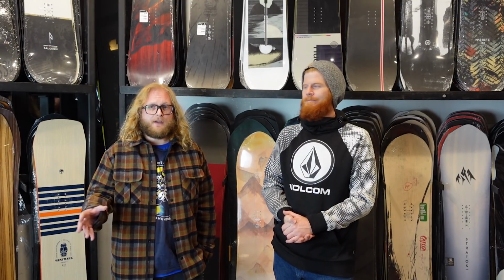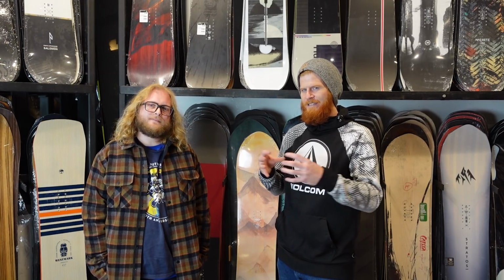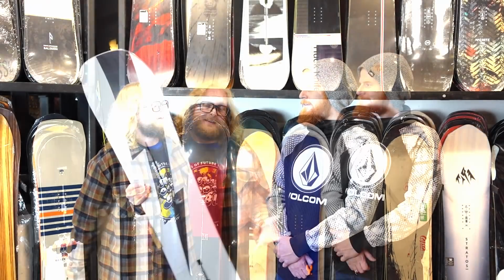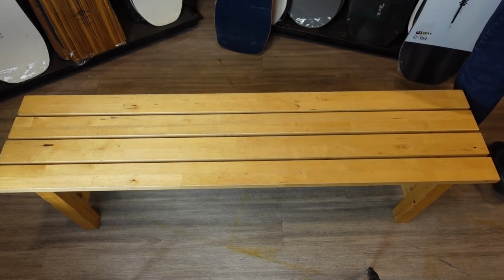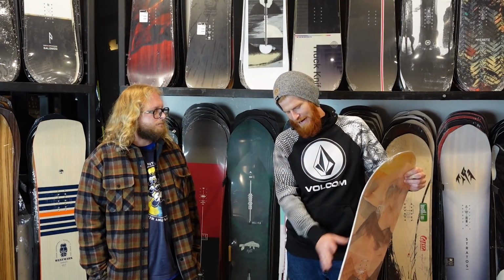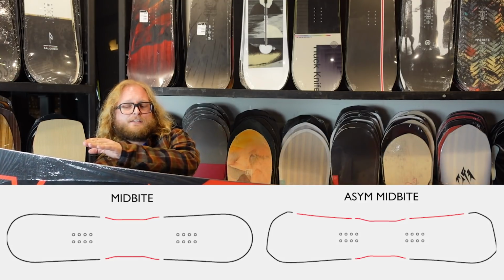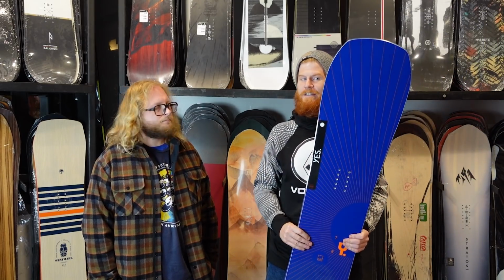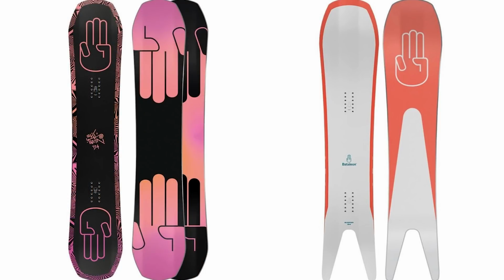Snowboard EDGE TECHNOLOGY | 2021 Guide | Chris & Andreas Explain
Snowboard Edges have come a long way. From simple beginnings to more elaborate current forms; generally with each manufacturer having their own version of 'Edge Technology.' In this episode of Chris & Andreas Explain we talk about the evolution, break down what is currently on the market, and look to the future to see where we might be headed next.

0:00 Start
0:12 Intro
1:07 Problem With Snowboard Edges
1:43 Evolution To Rocker/ Magne-traction/ Lib Tech Snowboards
3:45 Camber Vs Rocker Edge Tech
4:18 Bumps Vs Dents / Arbor Snowboards
5:20 Problems With Edge Tech
6:22 Frostbite/ Burton Snowboards
8:45 Power Pods/ Nitro Snowboards
9:37 Asym Midbite/ Yes Snowboards
11:24 Tapered Underbite/ "
14:12 3BT - Triple Base Technology/ Bataleon + Lobster Snowboards
15:11 Future Trends
15:54 How Much Difference Does it Make?
16:39 Should You Buy A Board With Edge Tech?
17:12 Outro
18:30 Support Us (& Your Local Store)

FEATURED SNOWBOARDS
Lib Tech

Andreas' YT Channel @AndreasSchubertSnow

Chris @chris.the.moutain.man
Andreas @schubert_art